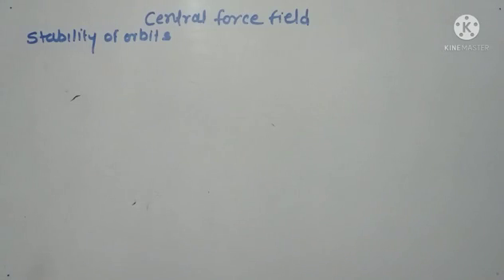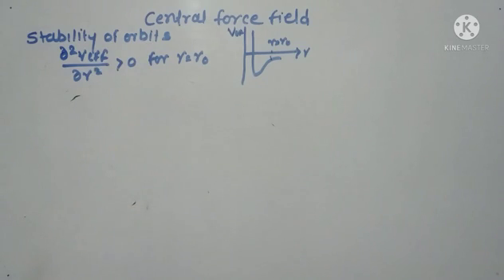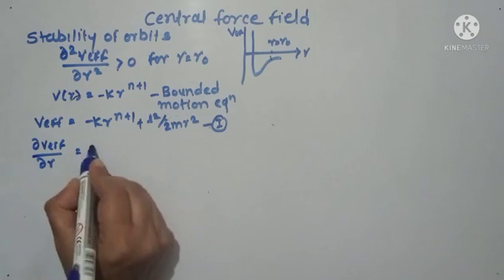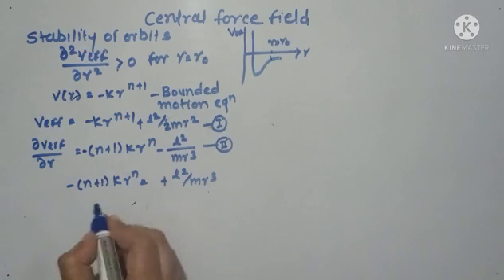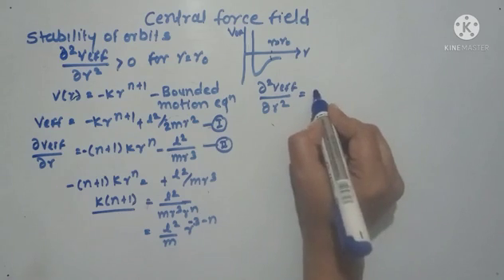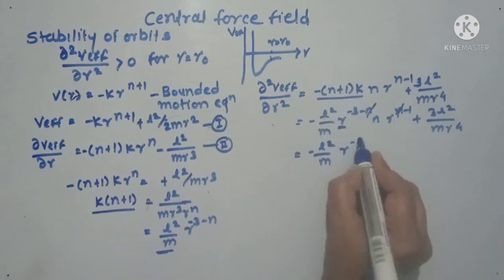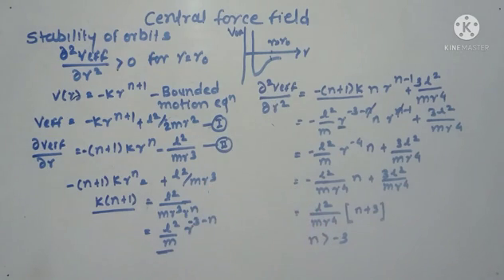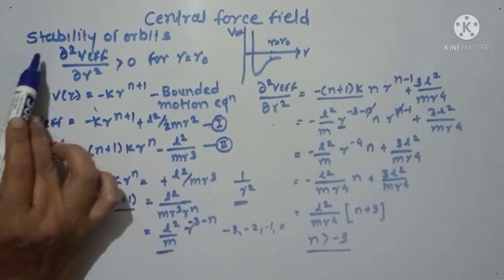Lecturer 13 - Stability of orbit in central force field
Condition for stability of orbit in central force field